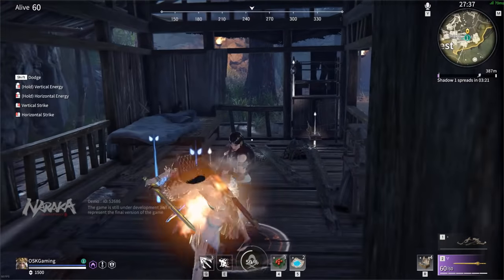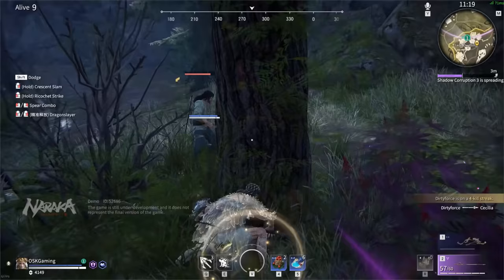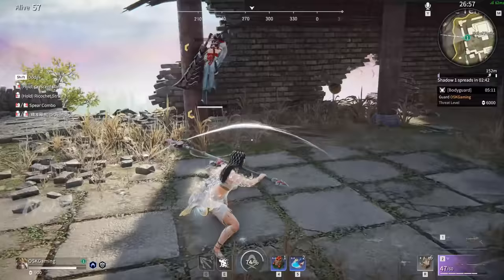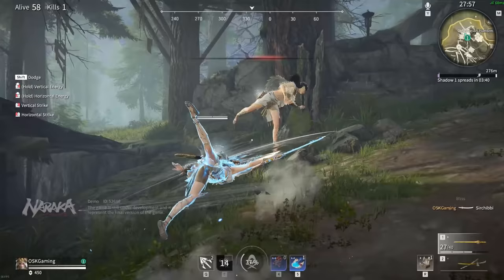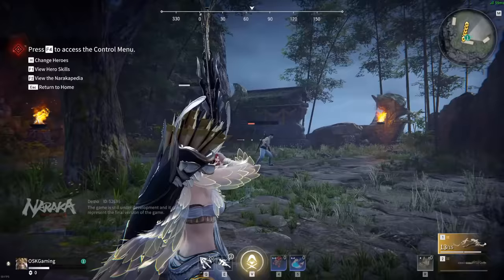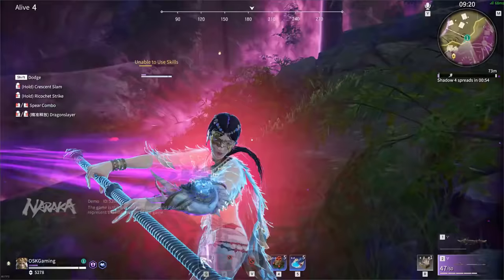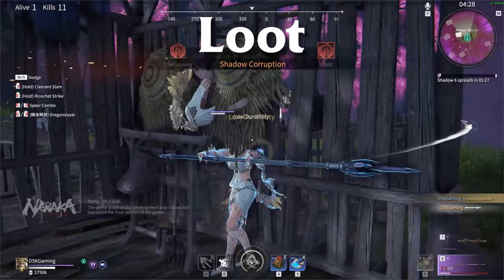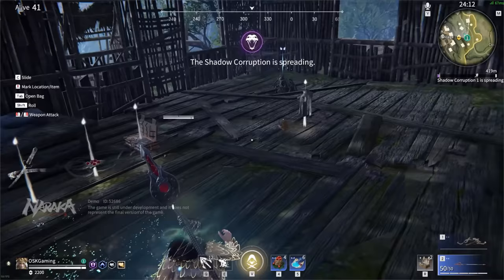The ULTIMATE Combat Guide for Naraka Bladepoint! | *How to Get Good FAST*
I really hope this helps you guys improve your Naraka Bladepoint gameplay and get the most of your time. With any luck, I'll be climbing my way to the top of the leaderboard this season! If you have anything to add, please let me know down below!

NARAKA: BLADEPOINT is a 60-player action Battle Royale offering players insane mobility powered by parkour and grappling hook, a vast arsenal of melee and ranged weapons, and a roaster of characters with powerful abilities—transform yourself into a gigantic Vajra Warrior and crush your enemies!